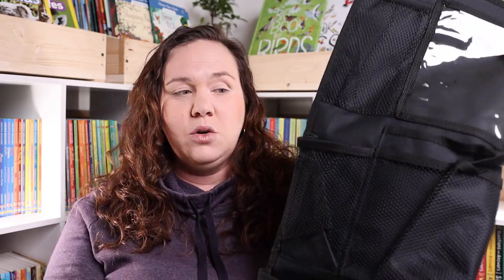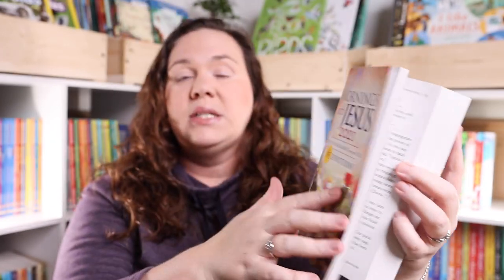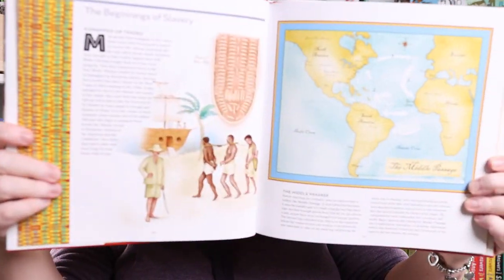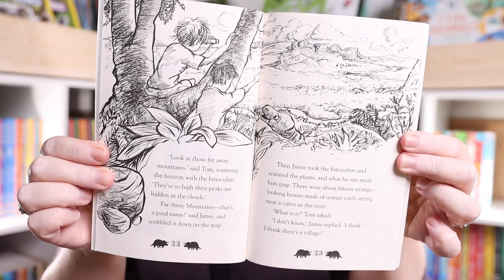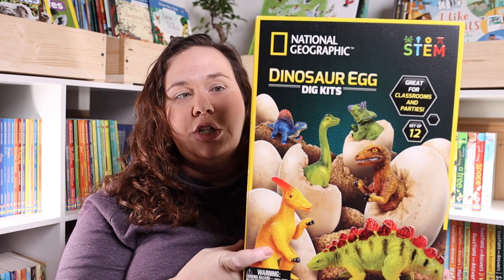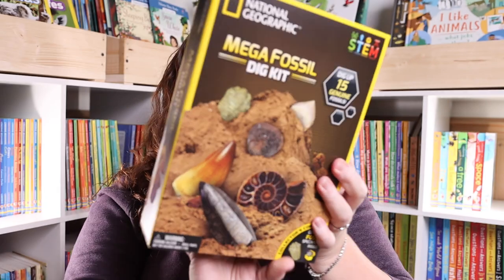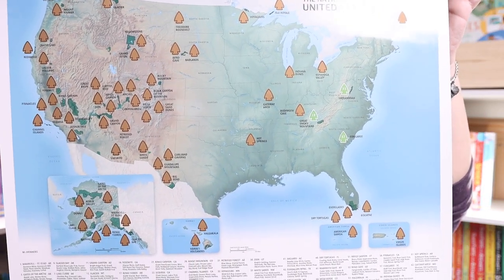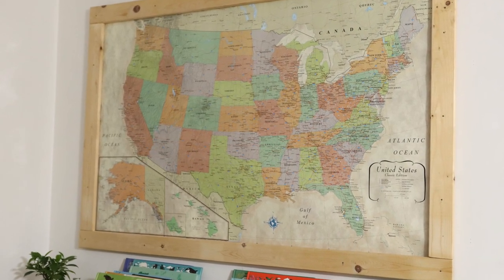Homeschool Haul: Amazon | January 2021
I am sharing with you all everything I bought on Amazon in the month of January. We of course bought some books, games, and new homeschool room goodies.

Direct Links to ALL items Mentioned: